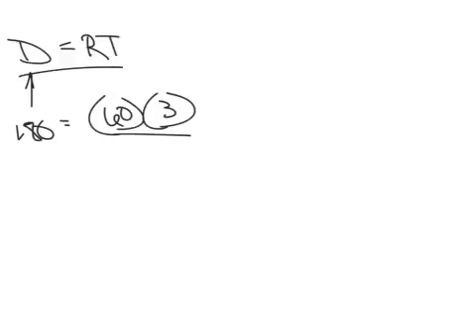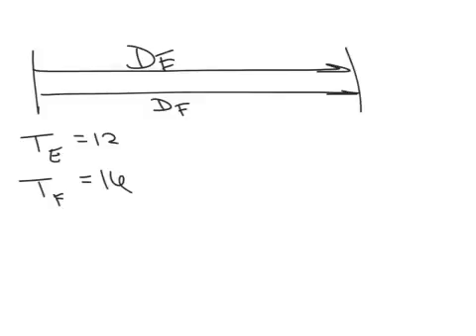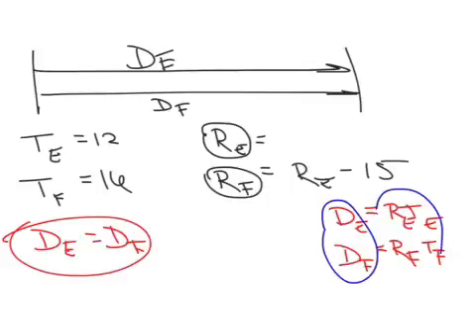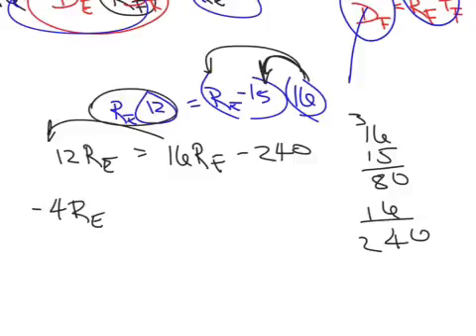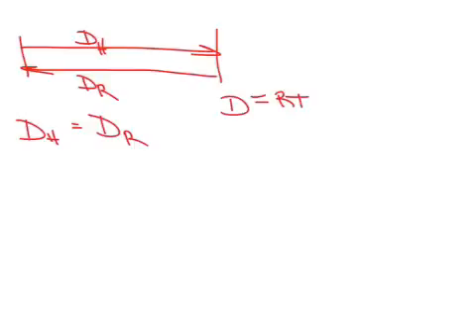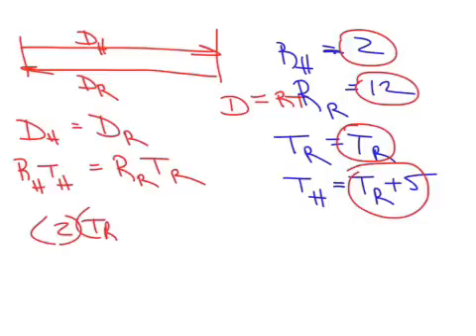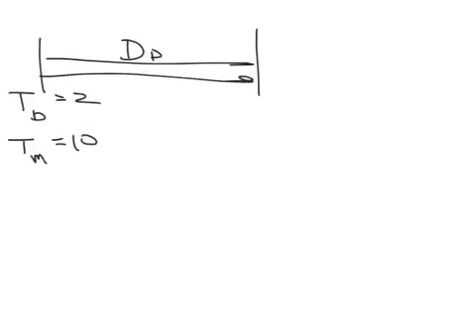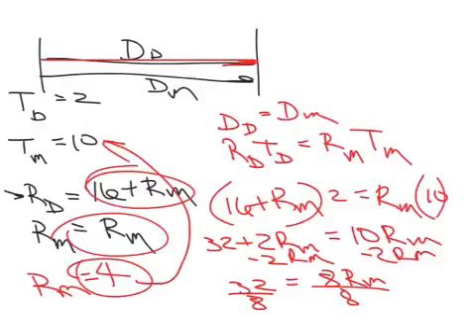L 92 algebra 1